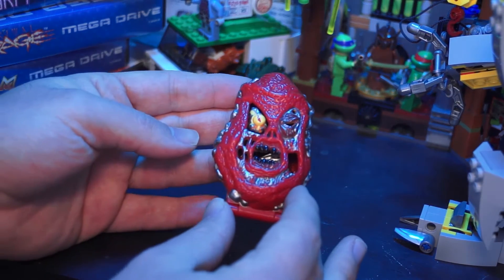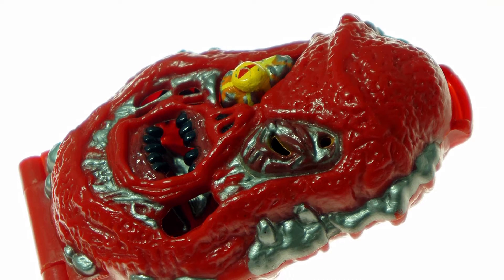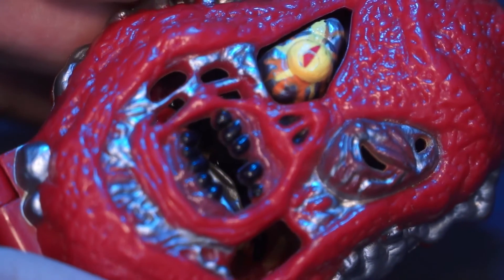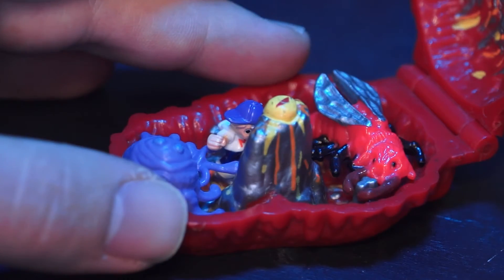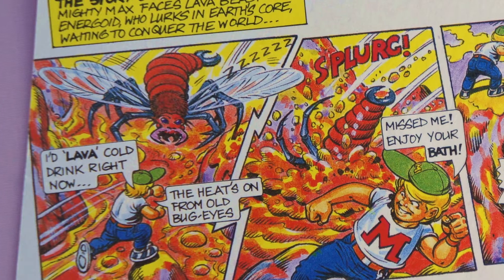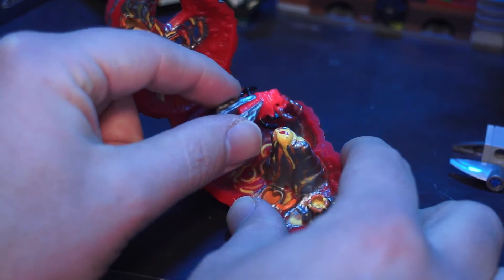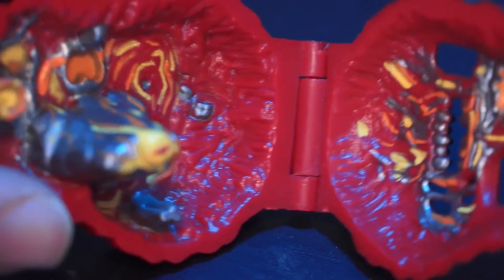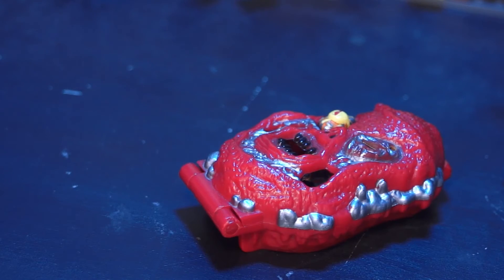Mighty Max Challenges Lava Beast Horror Head Review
The Lava beast is a recurring minion in the Mighty Max series, and the Horror Head brings our favourite molten monster to a miniature playset complete with a Lava Beetle (complete with articulation), our hero Mighty Max as well as Energoid, a kind of purple, lumpy creature who wants to take over the world.

I love the organic sculpting to this horror head. There’s a lot of interesting designs in here and obviously a great palette of warm colours to work with. Could be a great horror head to expand your Ultra Magus or even Lava Beast Battle Warrior.

Check out the website for the images gallery and the other reviews;

Check them out for any of your music production requirements or for their full range of music.